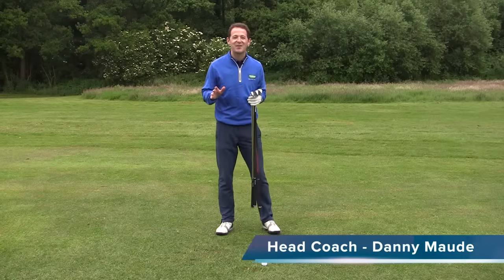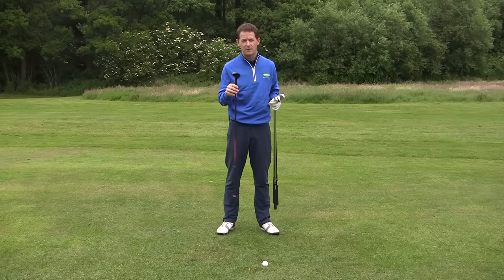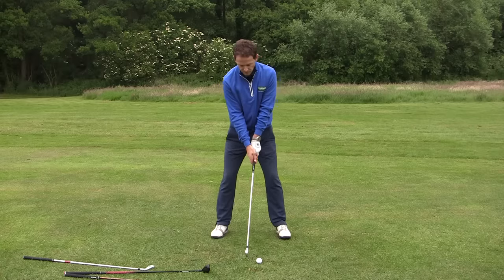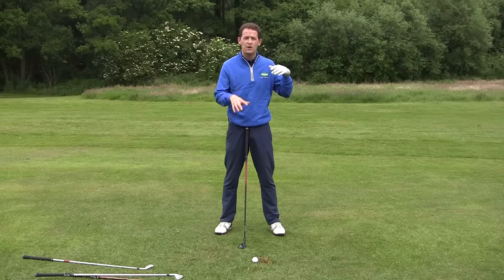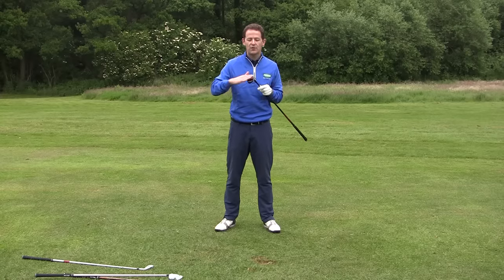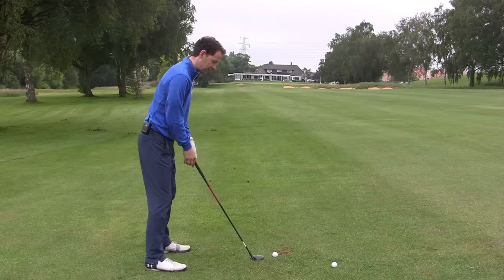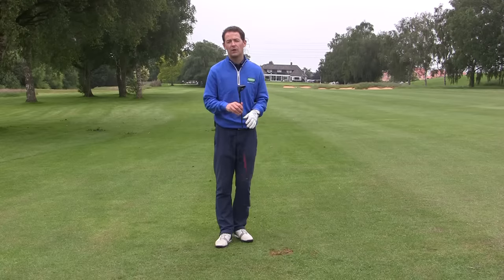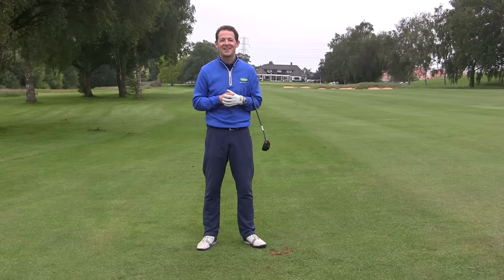HYBRID SWING VS LONG IRON SWING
This video reveals the difference between hybrids and long irons.  How do you hit your hybrid off a fairway compared to a long iron.  Should you still be using a long iron or is it time to switch to a hybrid golf club.

This video explains the difference between hybrid golf clubs and long irons and will show you the key differences.